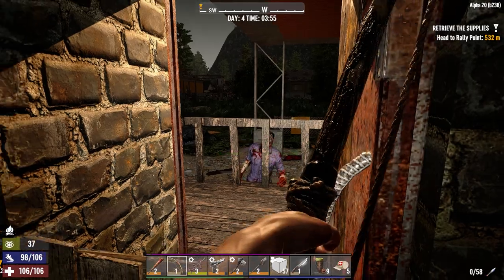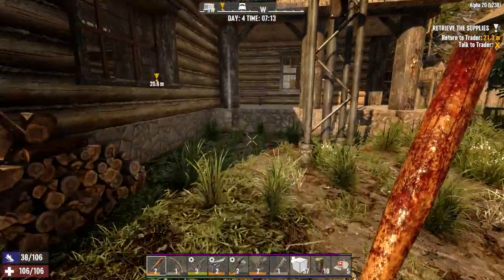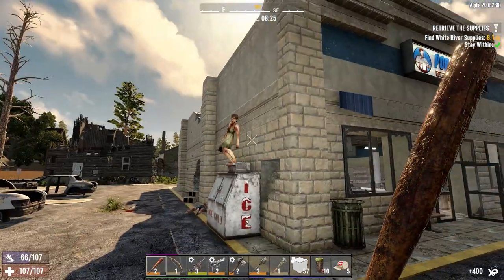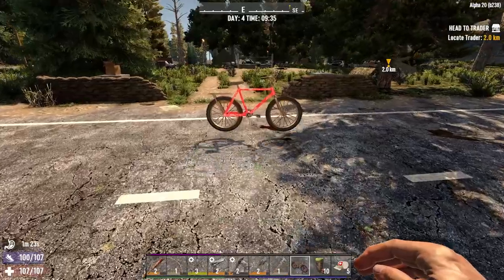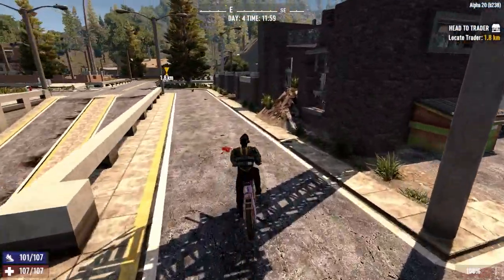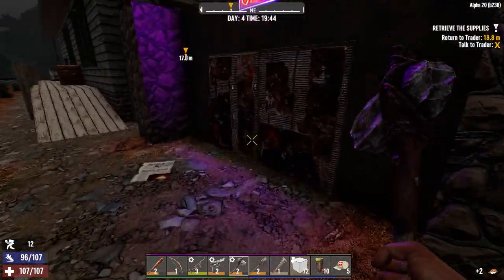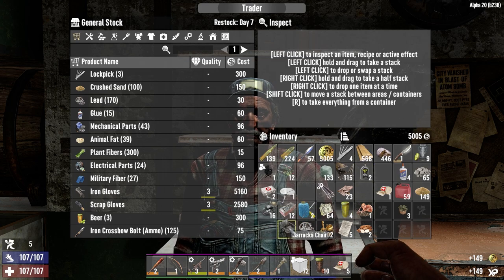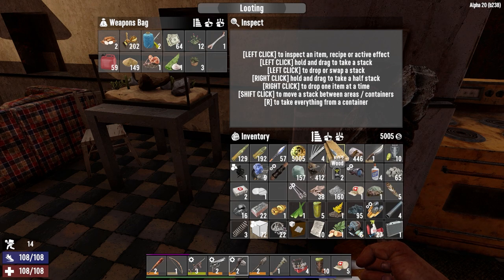Wheels - Concrete Jungle Ep04 - 7D2D Alpha 20